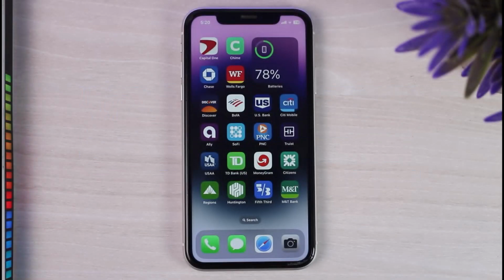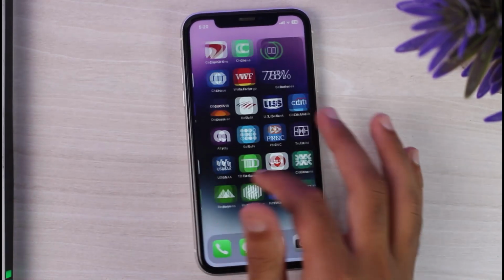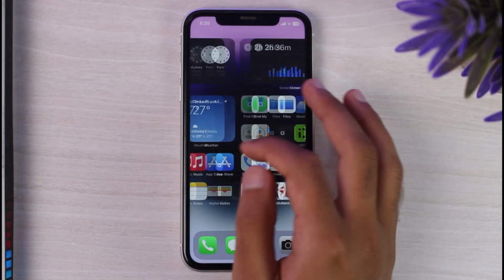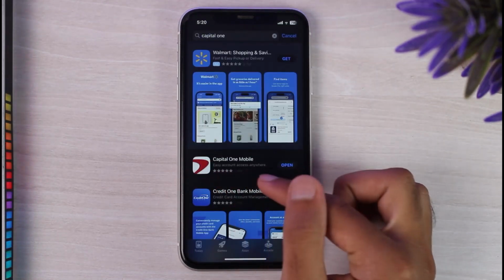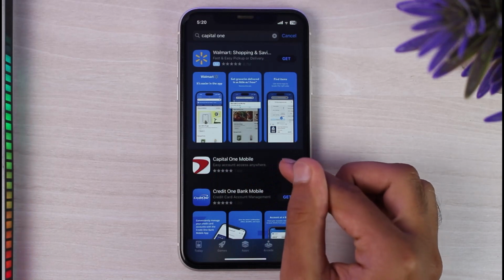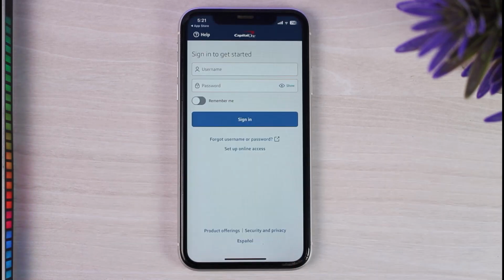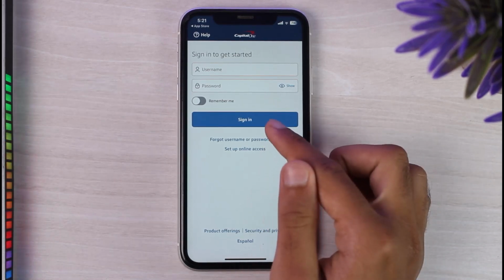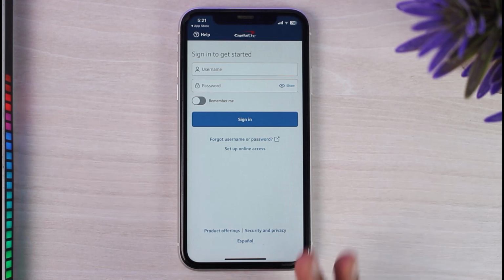How to Download Capital One App & Sign In | 2023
In this video, I will guide you on How to Download Capital One App & Sign In.